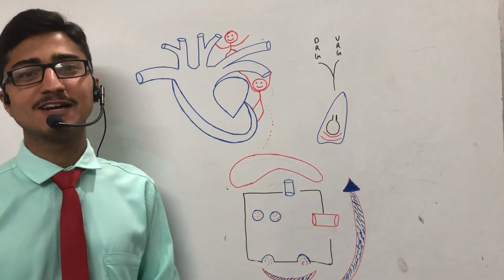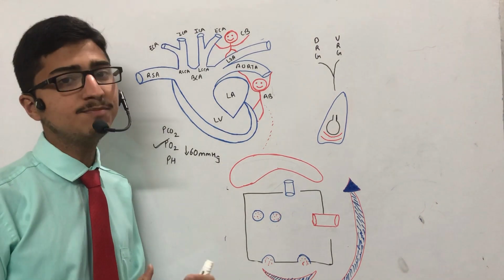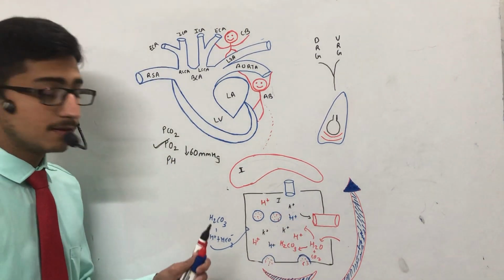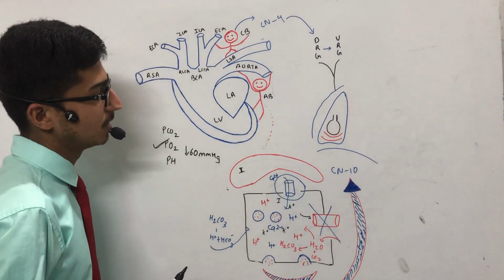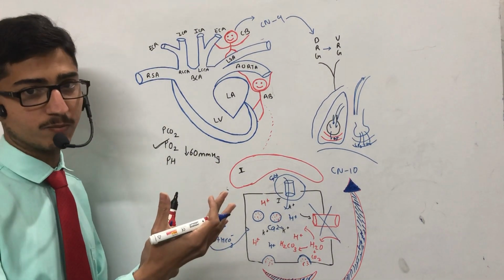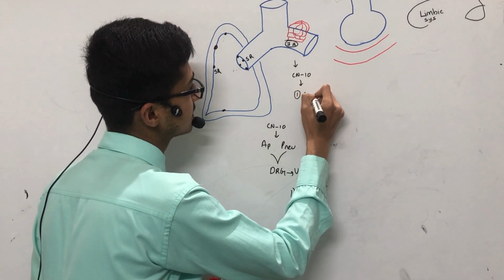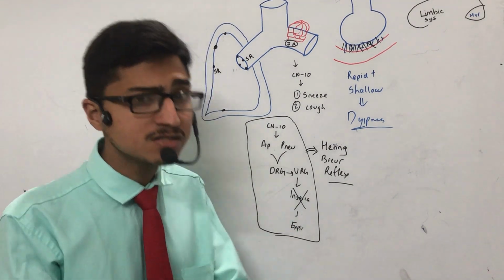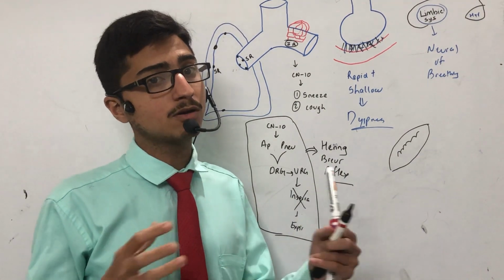Nervous Regulation Of Breathing {Part 2}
In this video Dr Azzaz is focusing on peripheral chemoreceptors and other small receptors such as irritant receptor,stretch receptor etc involved nervous regulation of breathing
Also focusing on hypothalamic and limbic control of breathing hope you like it enjoy learning with Dr Azzaz